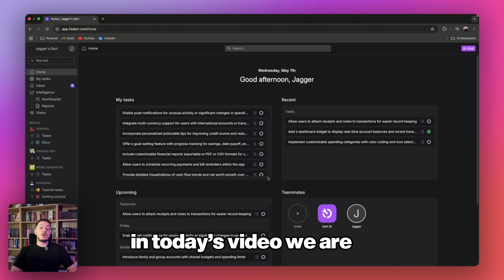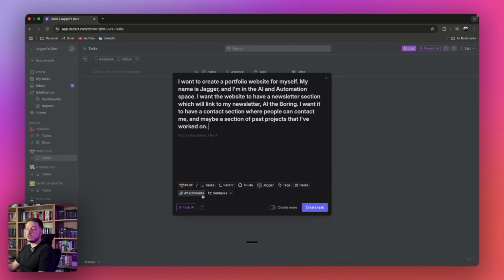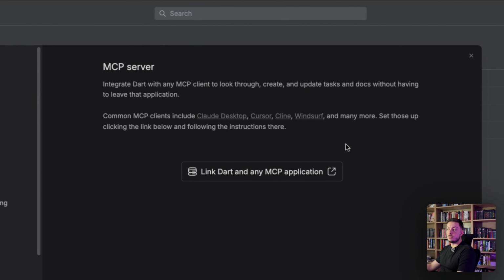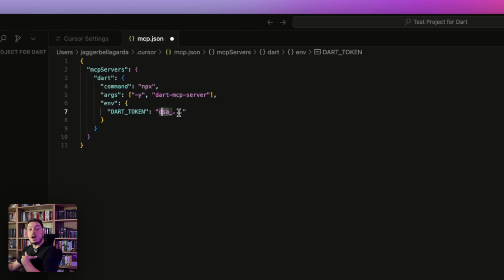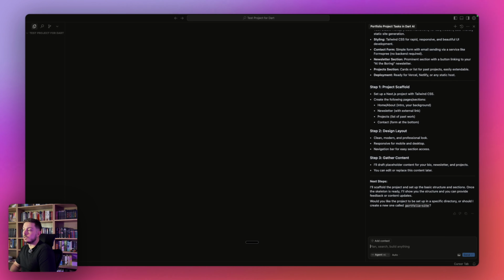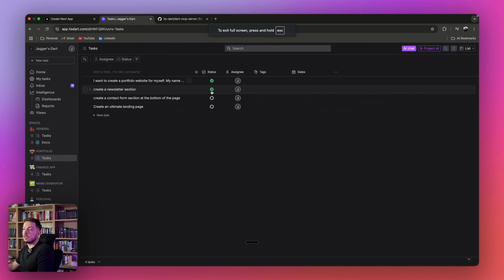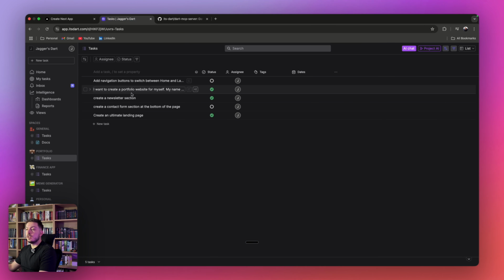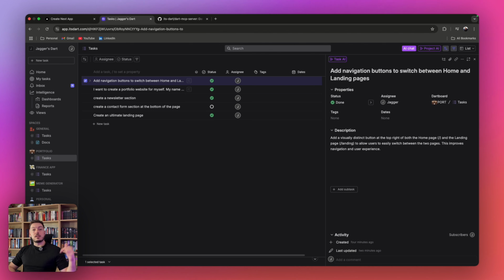Get AHEAD of Every Other AI Coder With This Workflow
Want to vibe code with actual structure? In this video, I combine Cursor, a powerful AI coding assistant, with Dart AI, an underrated project management tool built for AI workflows.

Using Dart’s MCP server (Model Context Protocol), we sync project tasks between Cursor and Dart in real time. I walk you through how to:

- Set up your Dart space
- Use AI to generate tasks
- Connect Dart to Cursor with MCP
- Code features and auto-track task progress
- Build a full portfolio app with AI

🚀 Join the waitlist for early access to my private AI community - built for creators and early adopters who want to stay way ahead of the curve: